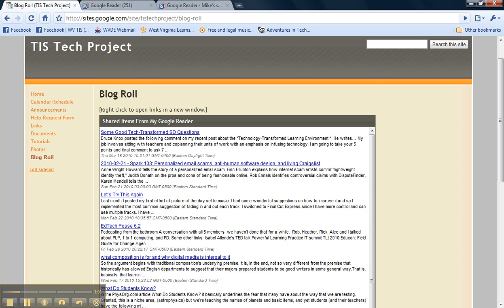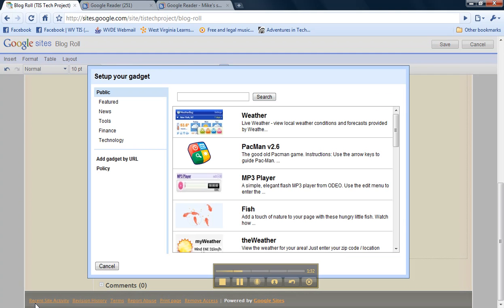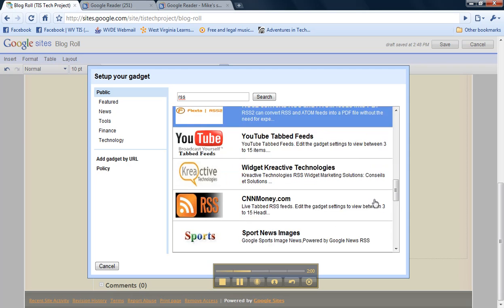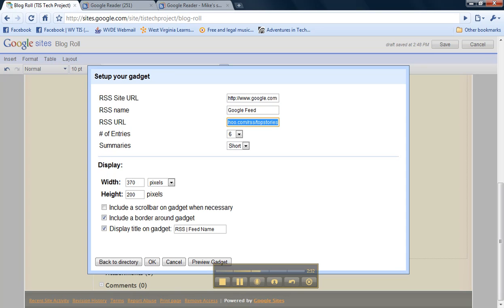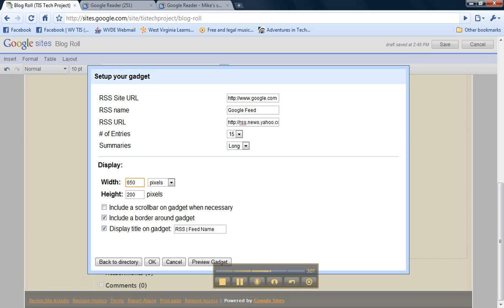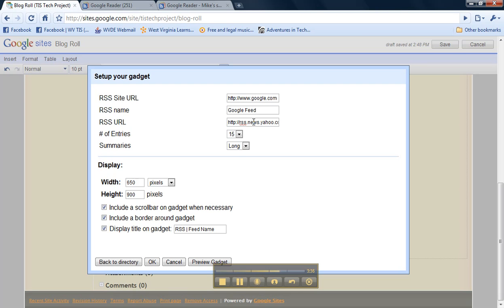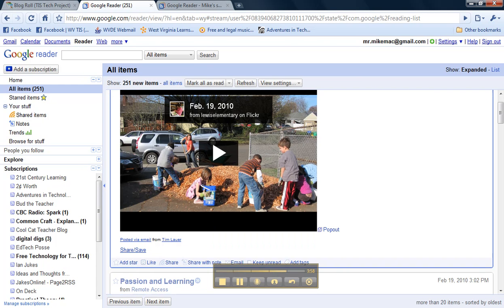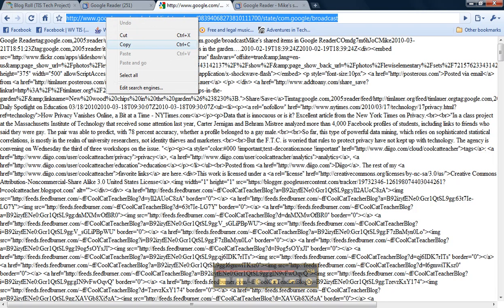Blogg Rolls, Google Reader and RSS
Short Tutorial on how to add an RSS Blog Roll to your Google Site.